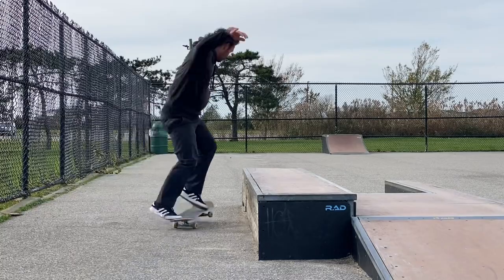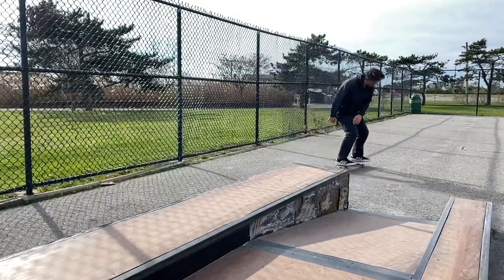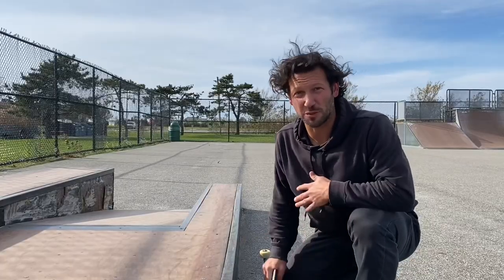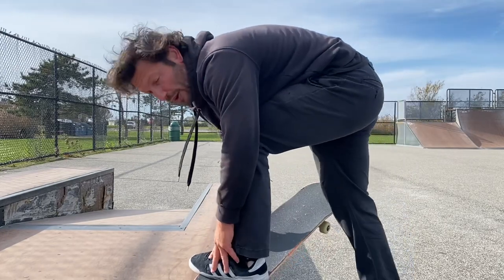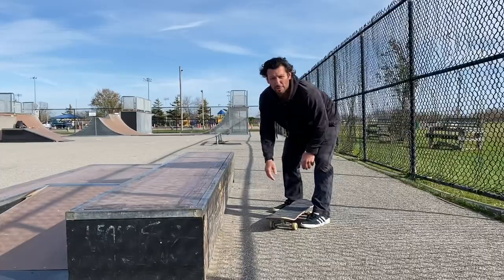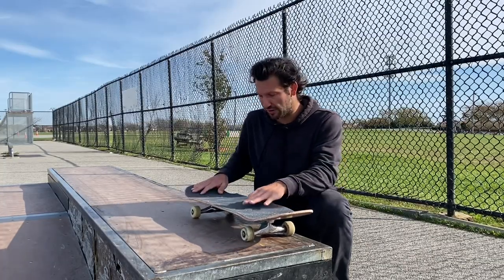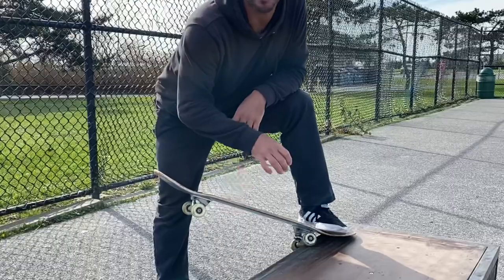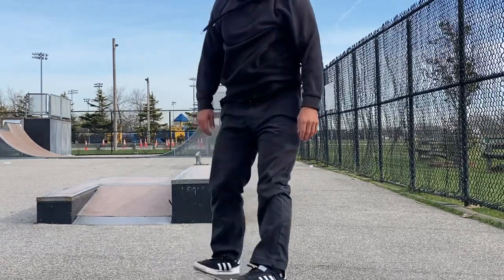How To PINCH Fs Crooked Grinds!!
In this video I explain how to pinch frontside crooked grinds. For as long I can remember I would do crooked grinds with my whole truck on the ledge, not realizing that my technique was off. Once I started pinching my Fs crooked grind the trick became much more fun to do and I also became more consistent at it.

Karmawheelco.com

--- Clothes & Equipment  ---